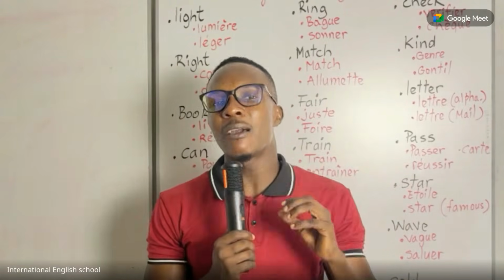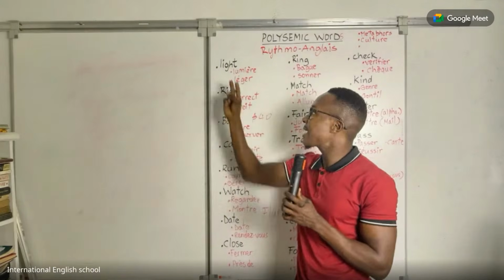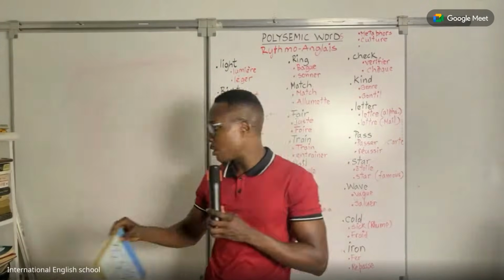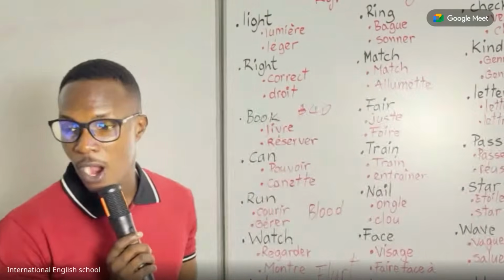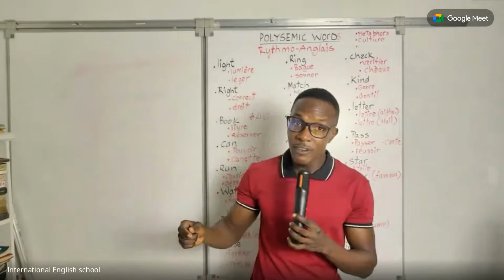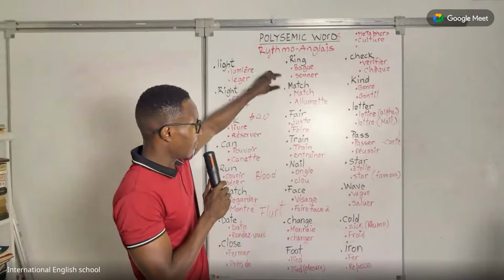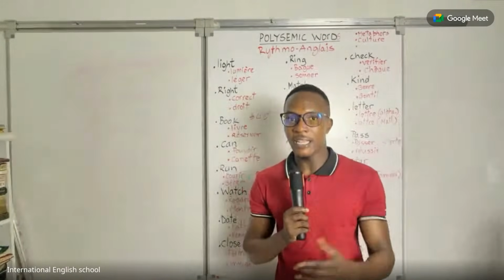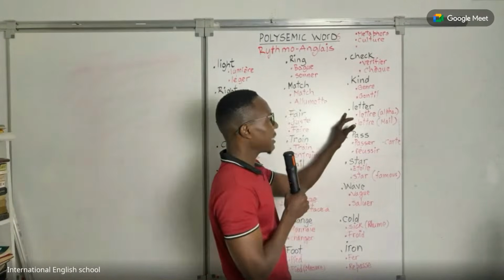pour comprendre Anglais